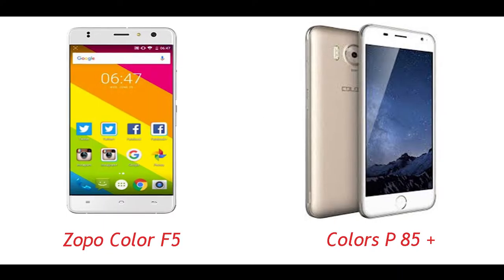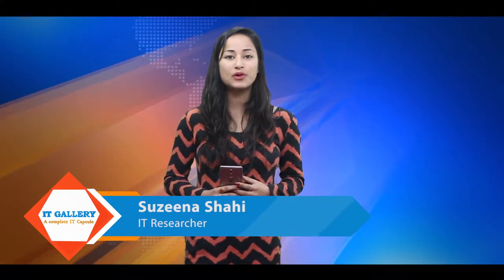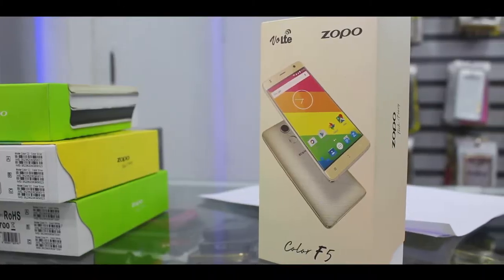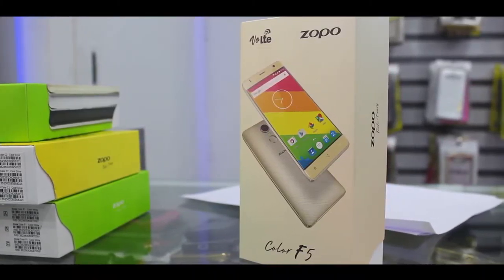WORTH IT ? ZOPO COLOR F5 VS COLORS P85+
Audio/ Video Available Only On Brand Entertainment

All the Audio and Video rights of this Music Video is owned only by Brand Entertainment

यस च्यानल मा रहेका गीत, संगीत तथा Video हरु कपि, Download गरी अन्य Channel मा upload गरेको पाएमा प्रचालित कानुन बमोजिम कडा भन्दा कडा कारबाही गरिनेछ ।